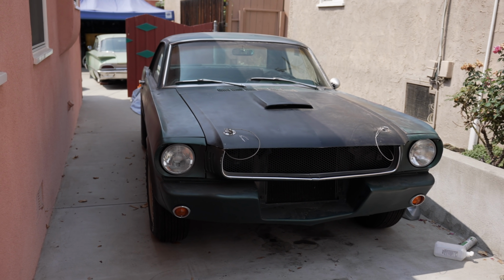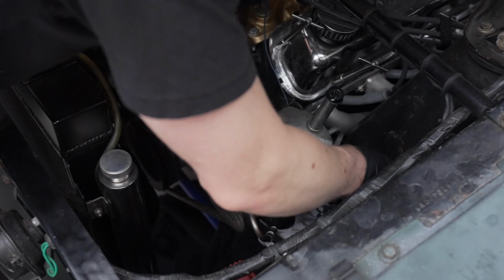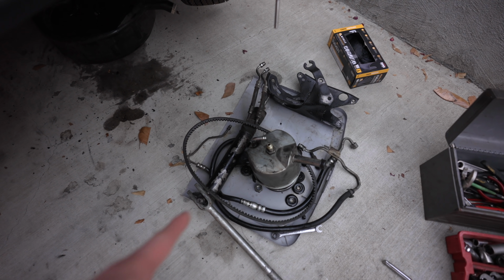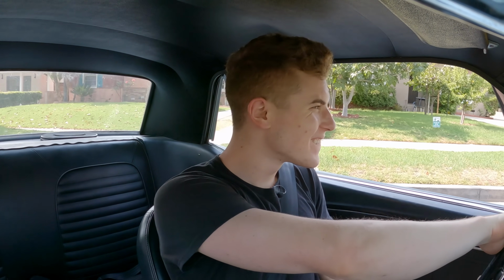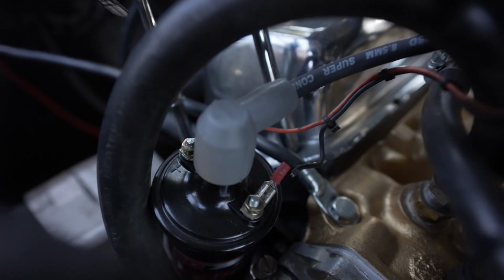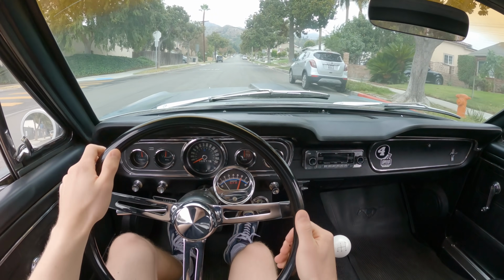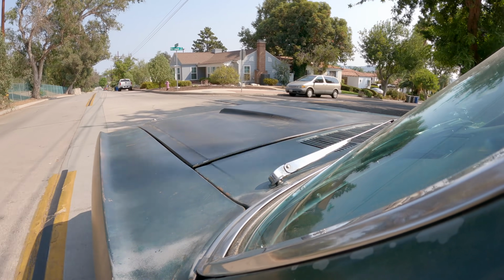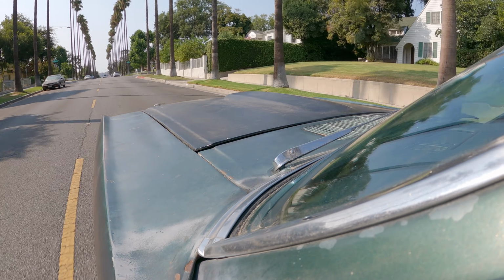It's Always Something With My 1965 Mustang...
Feels great to get my Stang back on the road. All it needed was a new fuel pump and some re-wiring! I am planning on changing a lot of things on my car in the next few months. New rear Wilwood brakes and other things are coming!

ben kahan
1965 mustang
pony car
4 speed
v8
American
classic cars
youth and cars
Los Angeles
muscle car
Holley
carb
mods
aftermarket
Ford
small block
backyard
muscle car
aftermarket suspension
tunning
msd
trans am
carter fuel pump
western champlin